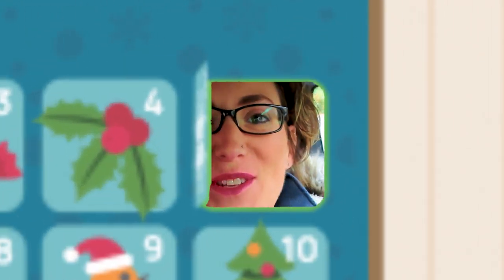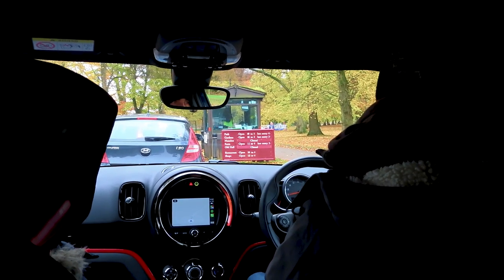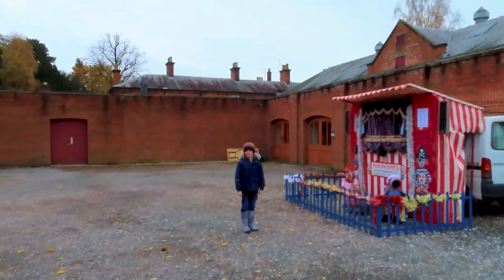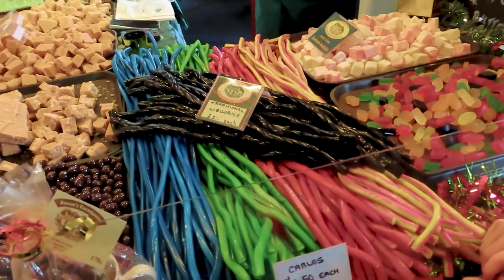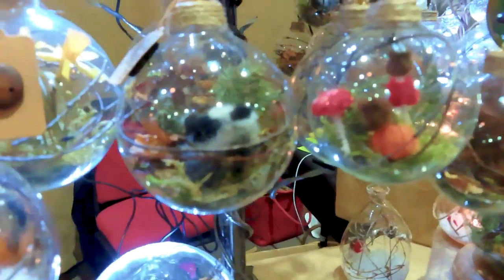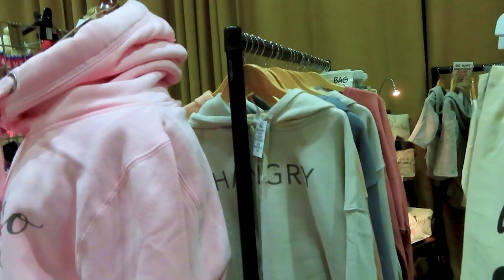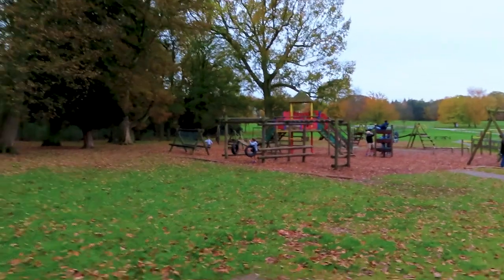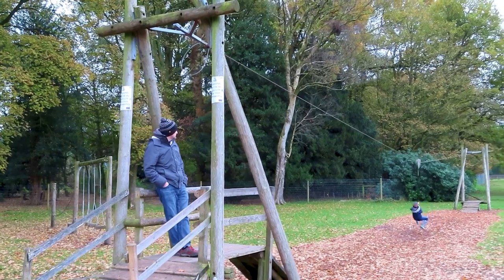Vlogmas 2019 - Day 5 - Christmas Fair Tatton Park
** Social Links **